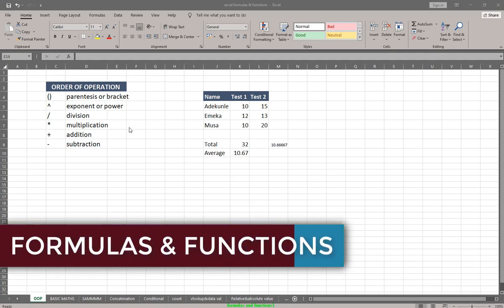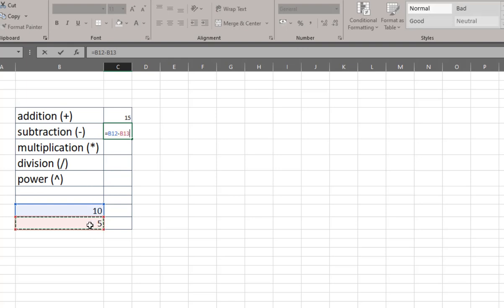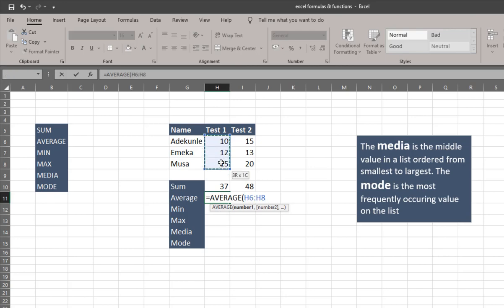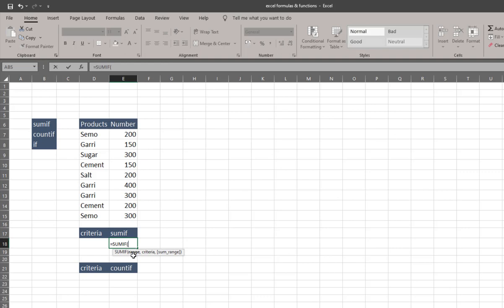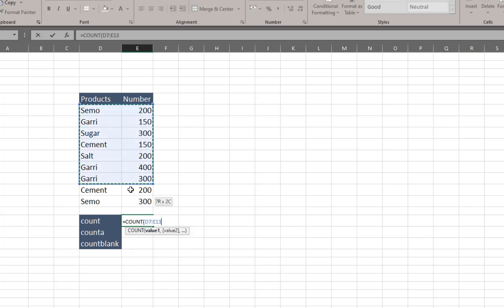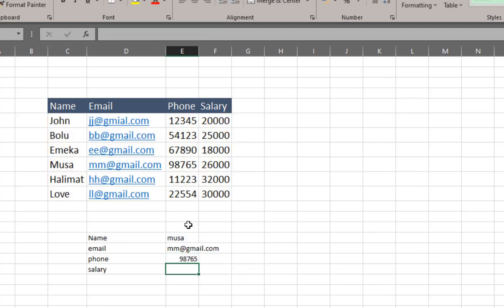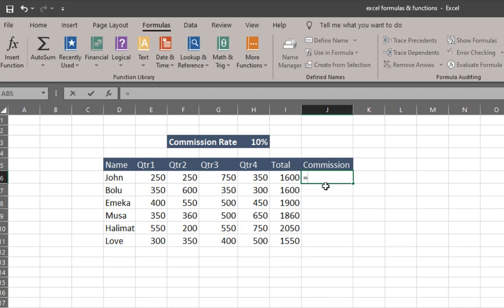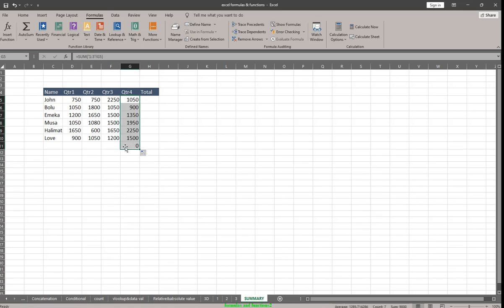FORMULAS AND FUNCTIONS IN MS EXCEL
In this video, you are going to learn how to use basic MS Excel formulas and functions. You will learn:
1. Order of operation in MS Excel
2. Basic math functions
3. In-built formulas in MS Excel
4. VLOOKUP Function
5. Relative & Absolute references
6. Conditionals
7. 3 Dimensional function
etc.